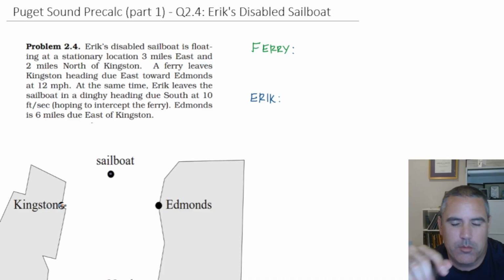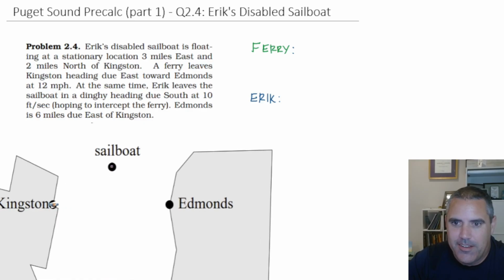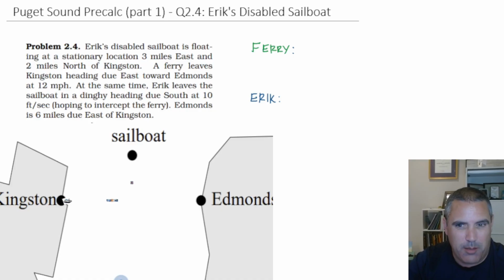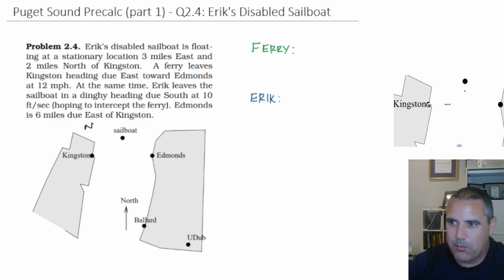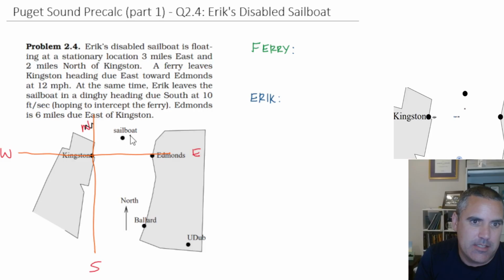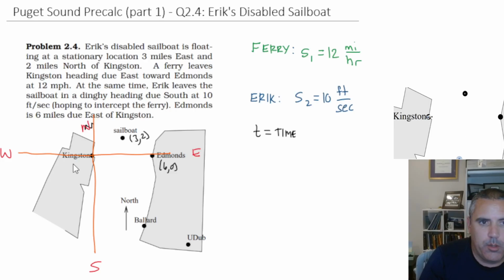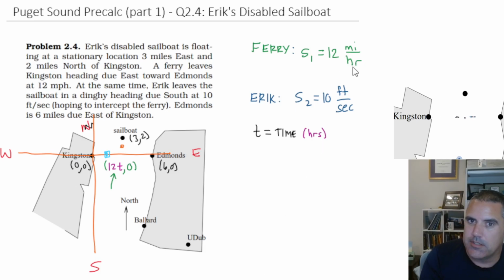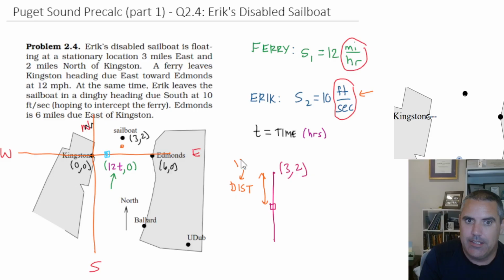Puget Sound Precalc (part 1) - Q2.4: Erik's Disabled Sailboat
An animation for a homework question from our precalculus course about imposing a coordinate system and labeling points in terms of an unknown time.

Time-Stamps:
00:00 Intro
01:15 My Animation
02:50 Visualize - Imposing coordinates and labels.
03:50 Equations - Speeds, units and times.
04:30 Translate - Labeling locations in terms of time.
06:25 Closing Comments